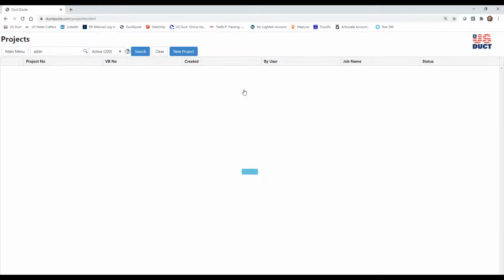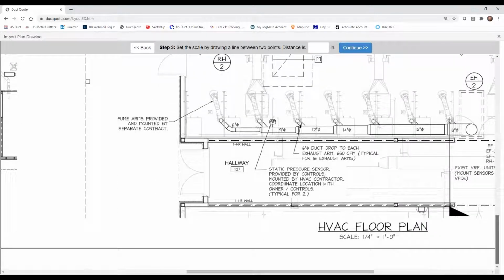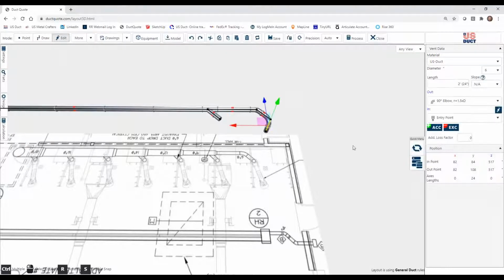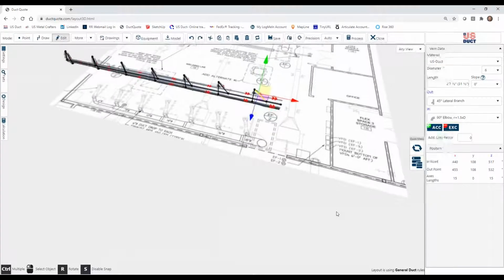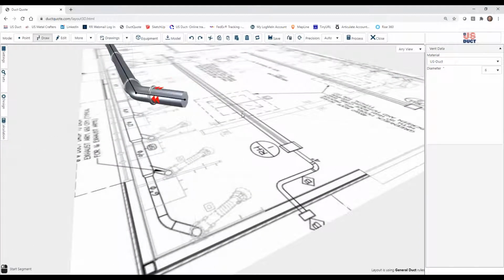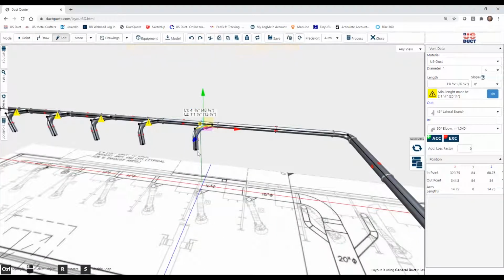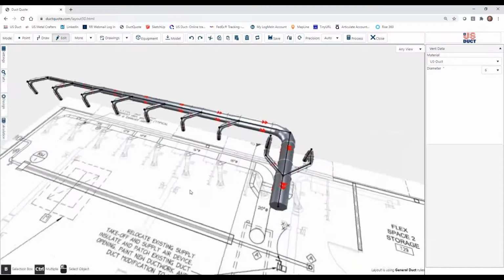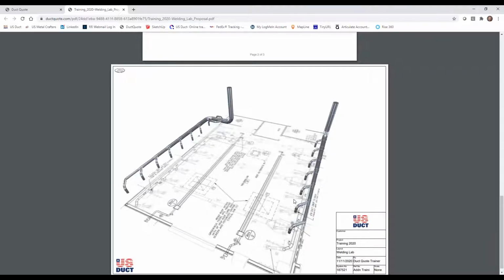Duct Quote Training 19: Rudimentary Design